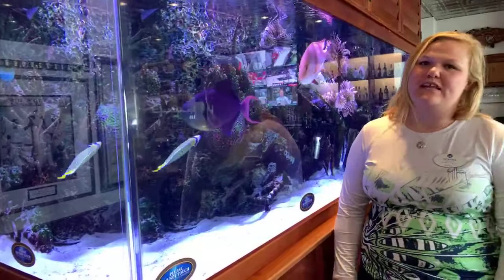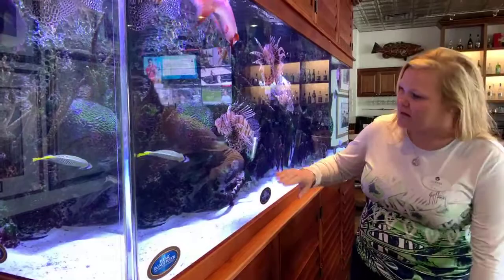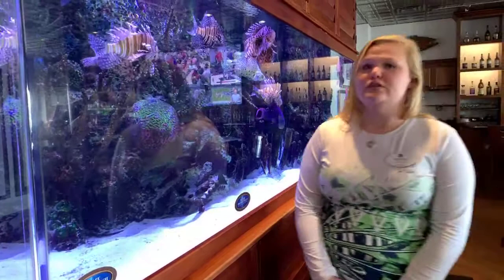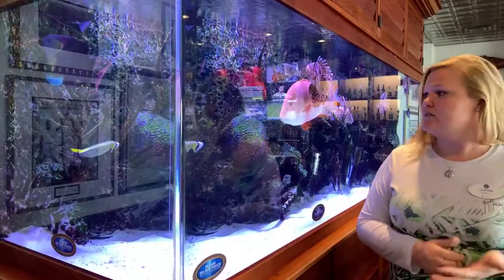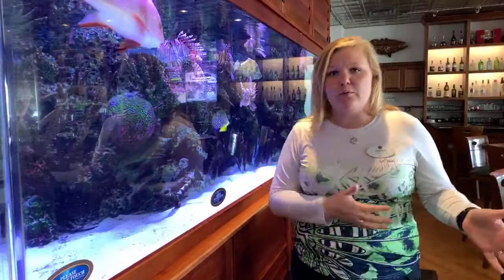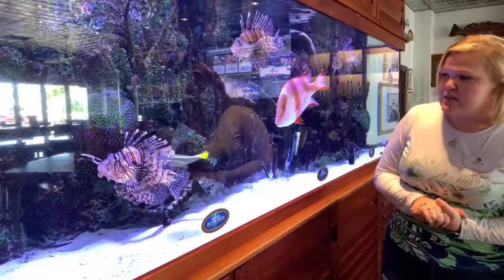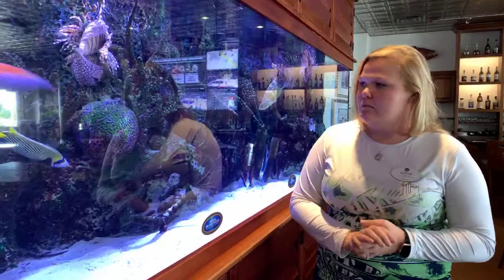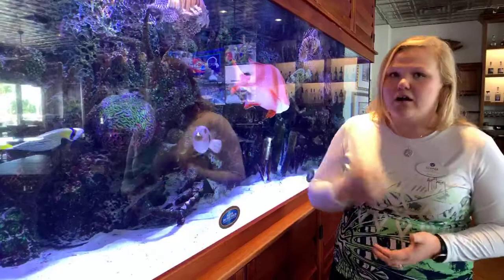"Emperor Angel Fish" Tank Talk Tuesday @ RumFish Grill's Predator Tank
It's Tank Talk Tuesday with Sophie and this week we are at our Predator Tank inside of RumFish Grill. We're learning all about our Emperor Angel Fish!